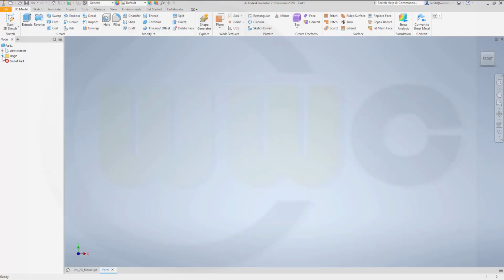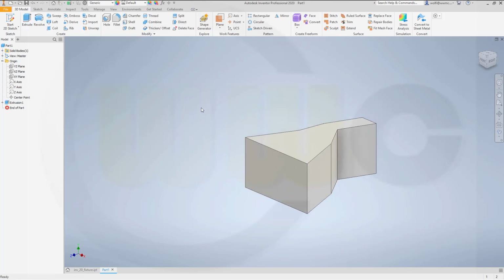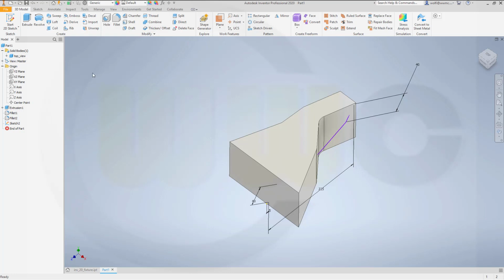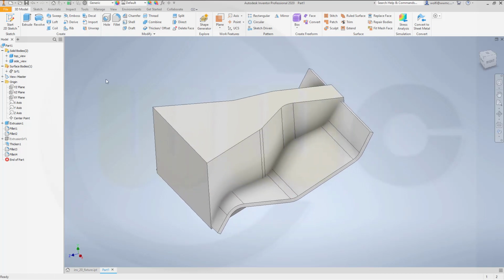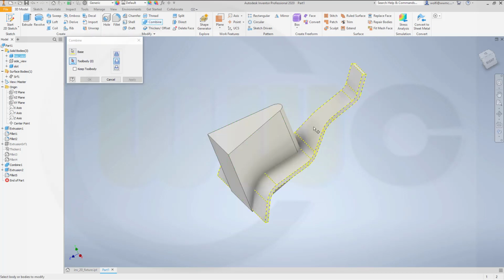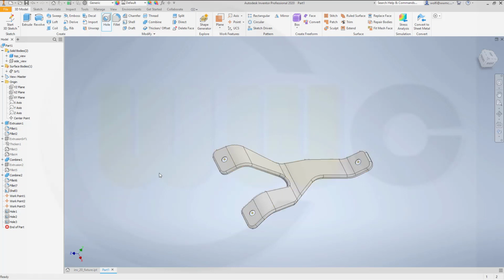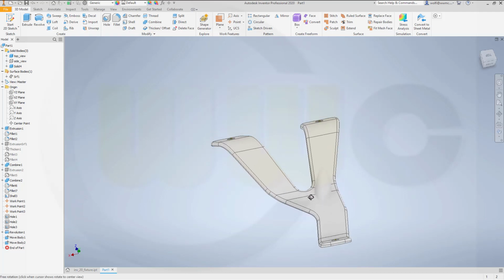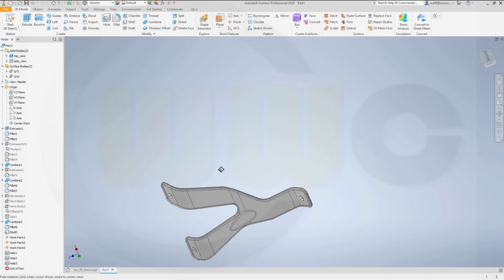Fixture - Halter - Inventor 2020 Training - Part Design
Just another method to do something like this fixture, enjoy! For better a overview regarding my youtube videos - head over to my blog.

Siemens NX
Surface Modelling / Flächenkonstruktion
SolidWorks
Surface Modelling / Flächenkonstruktion
Onshape
Drafting / Zeichnungen